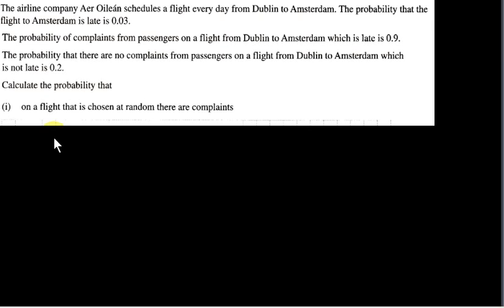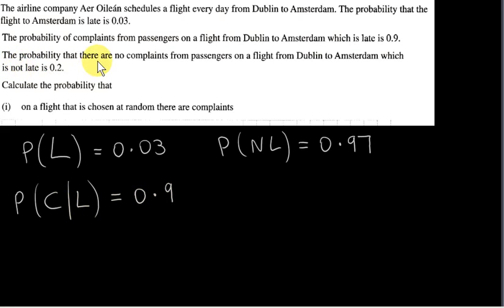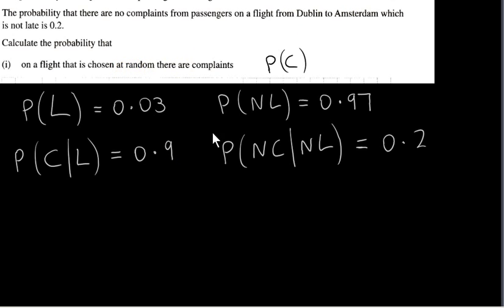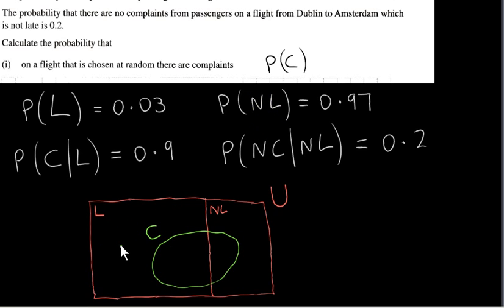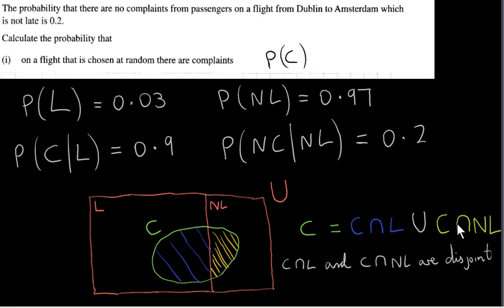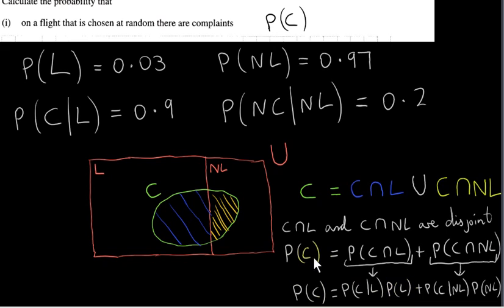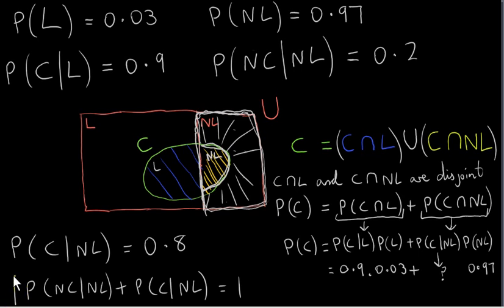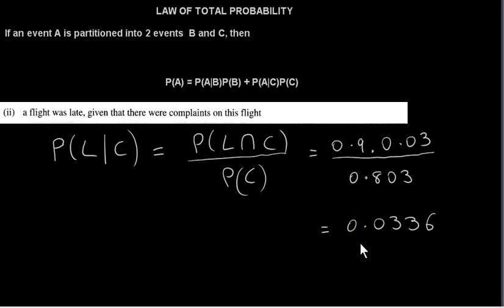Law of Total Probability (Project Maths HL Example)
If the event (set)  A = B U C where B ∩ C = Ф then A is said to be partitioned into the sets B and C and P(A) = P(B)+P(C).

The law of total probability says that P(A) = P(A|B)P(B)+P(A|C)P(C)